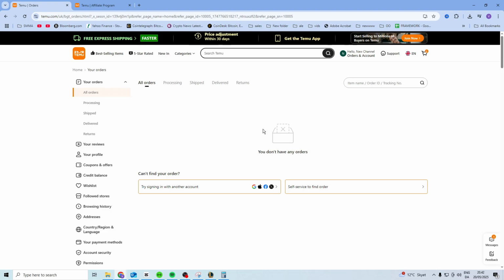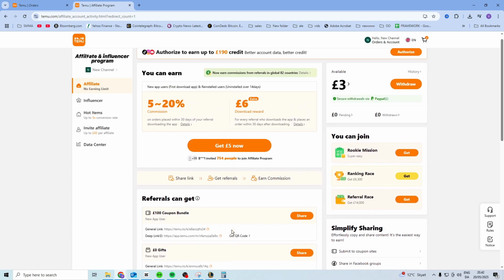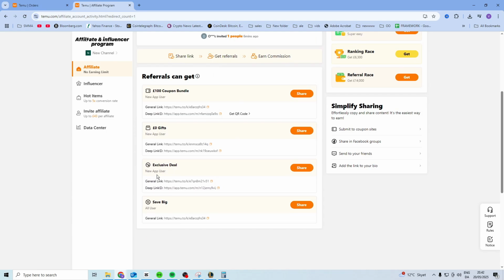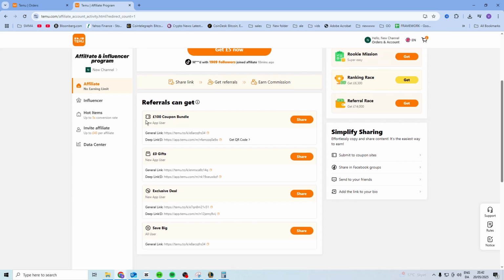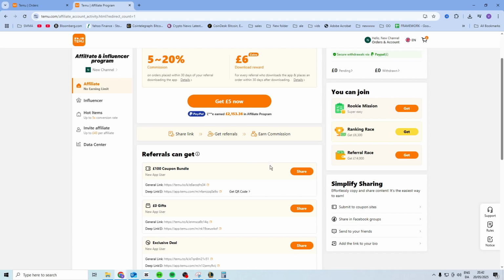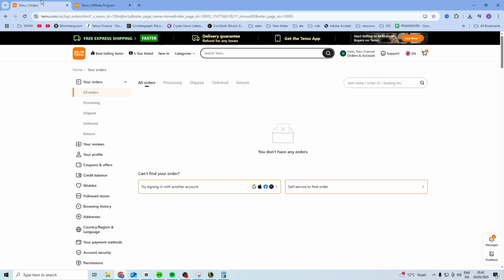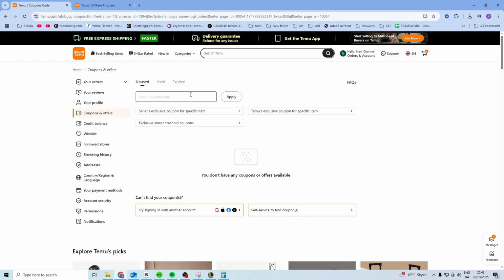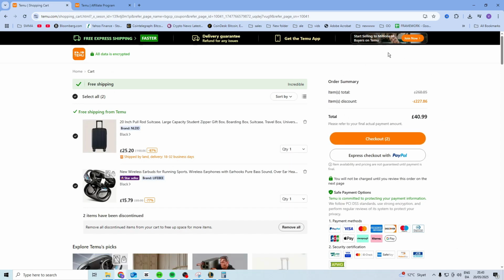How To Redeem Code On Temu - Full Guide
In this video I'll show you how to quick easy and fast learn how to redeem codes in Temu. The method is very simple and clearly described in the video.